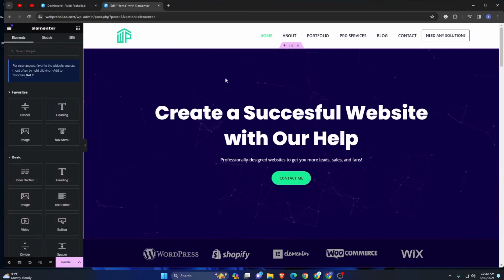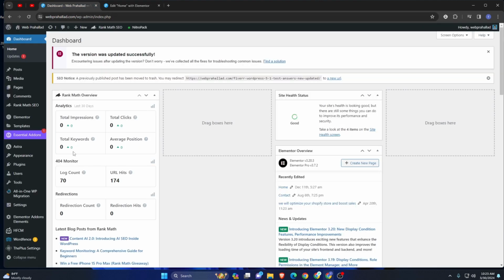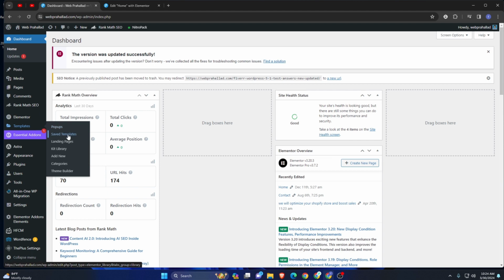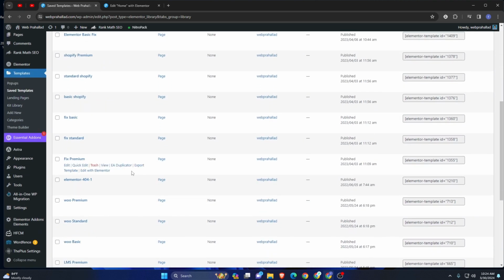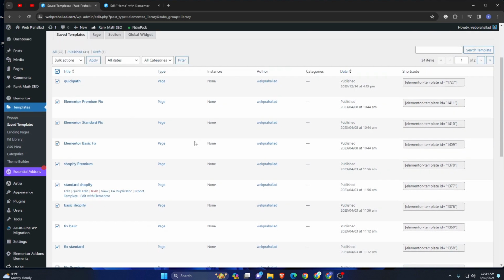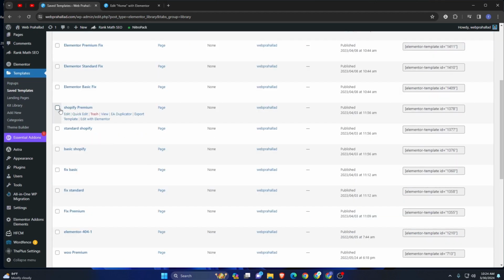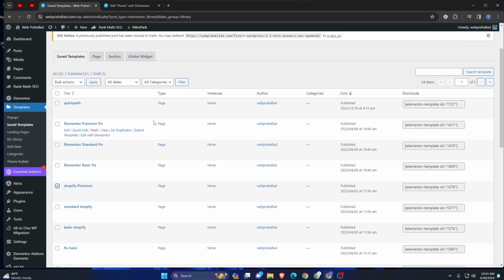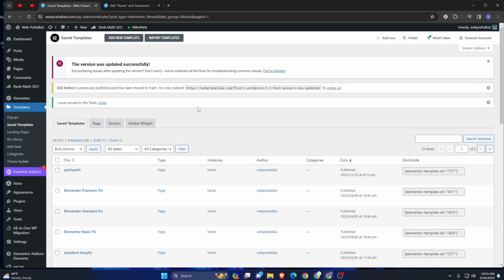How To Delete Elementor Template (Easy!)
In this quick tutorial, learn the easiest way to delete an Elementor template from your WordPress site. Whether you're cleaning up unused designs or simply reorganizing your Elementor library, I'll guide you step-by-step through the process. Deleting Elementor templates has never been simpler!